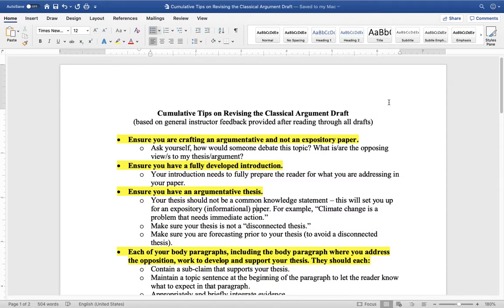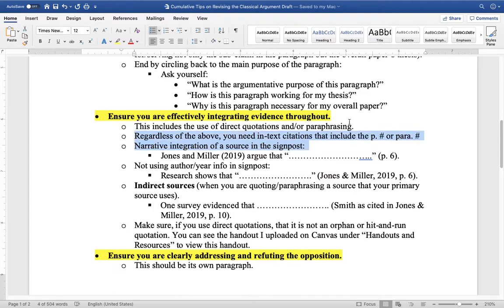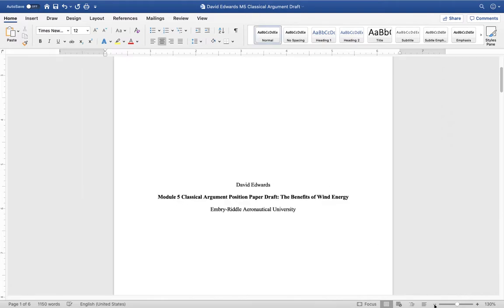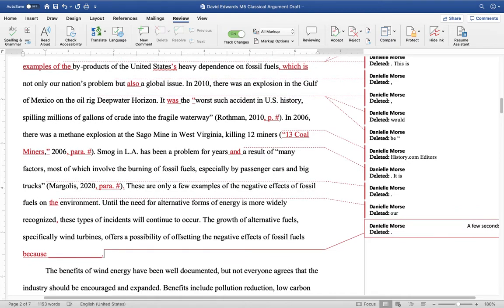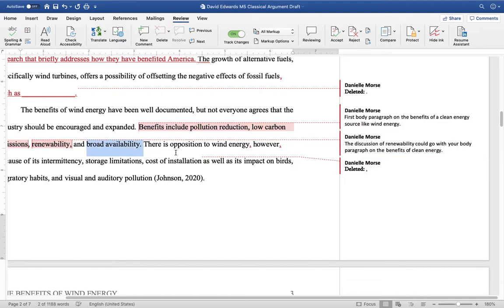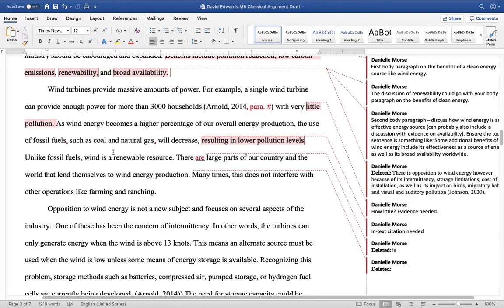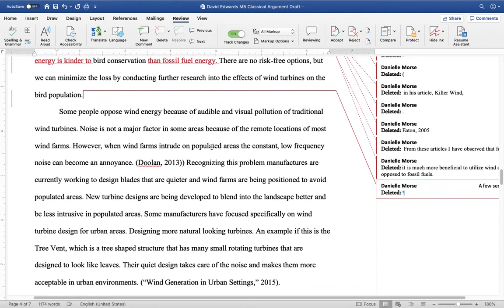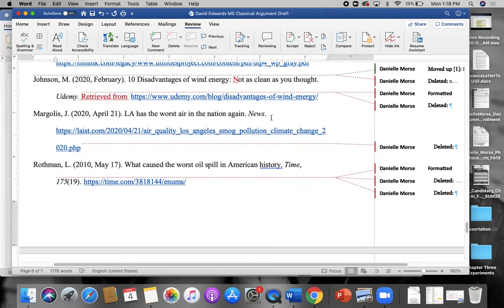Classical Argument Draft Revision Model and Tips